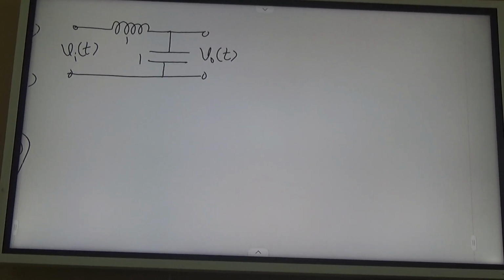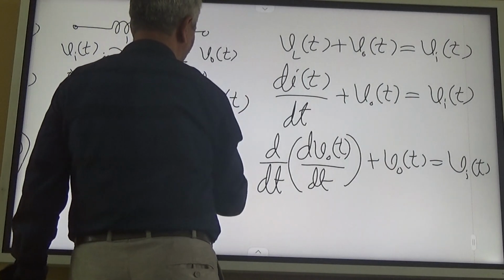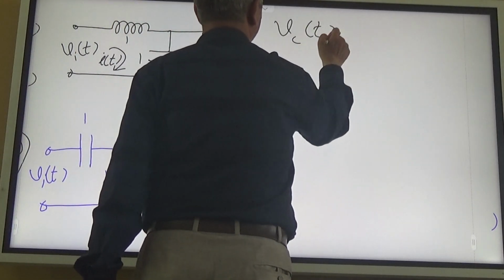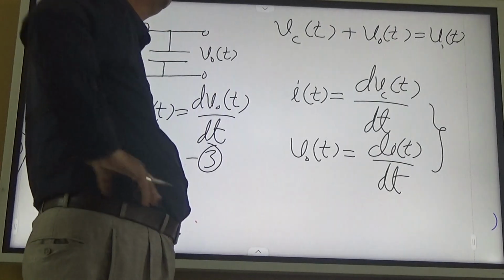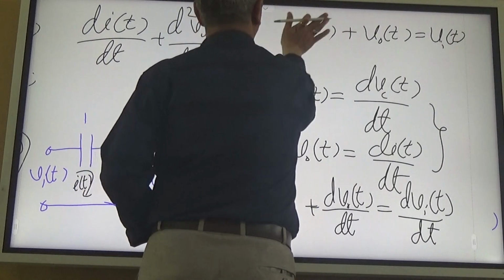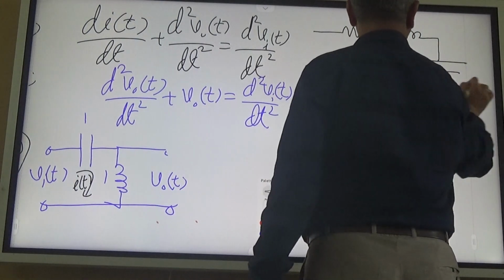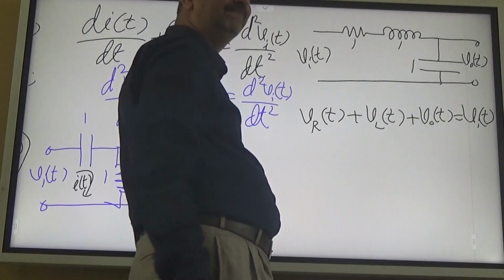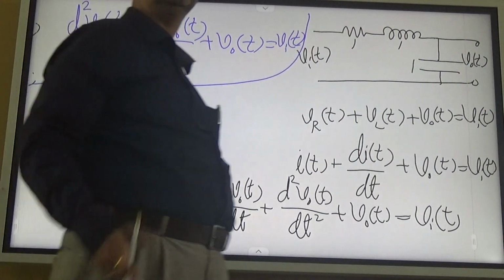Circuit_Theory_24_25_L17